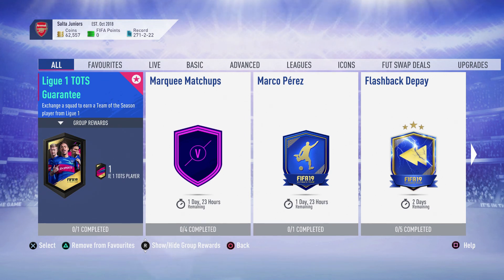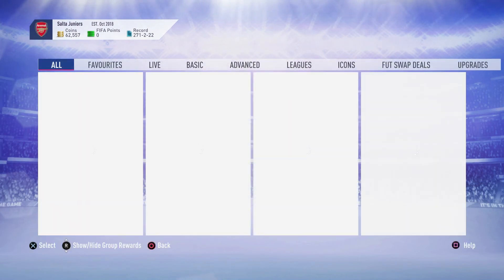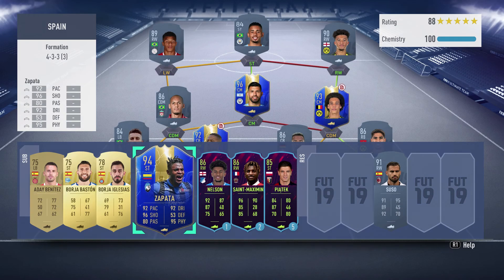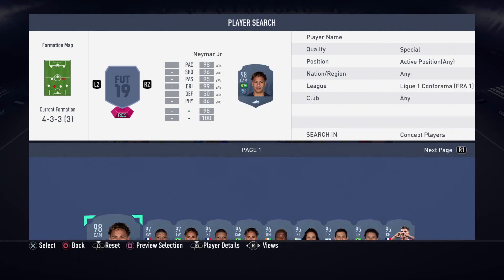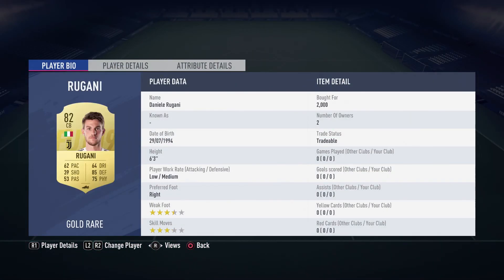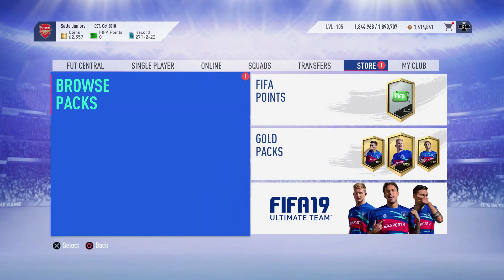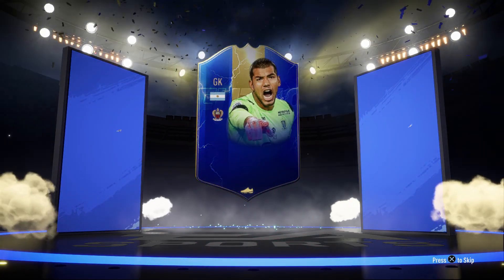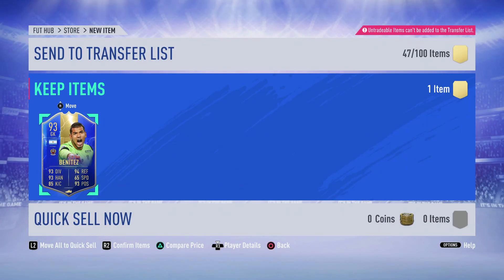LIGUE 1 TOTS GUARANTEE SBC!! - FIFA 19 ULTIMATE TEAM